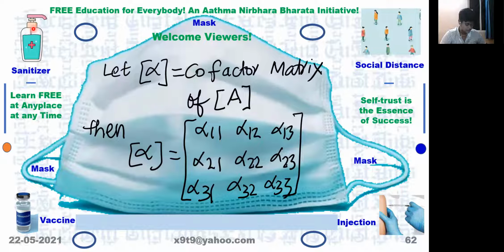S120119DM Revision of Prior Learning Statistics XII / PUC II Part 19